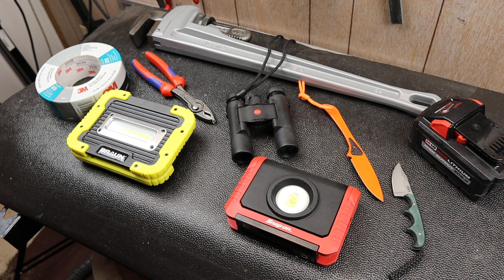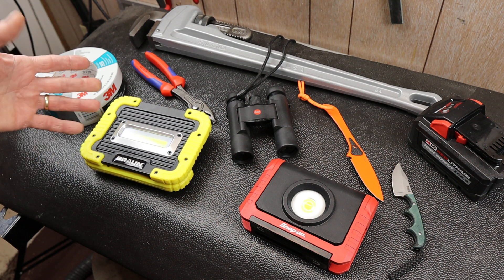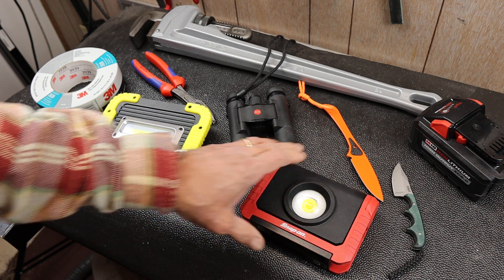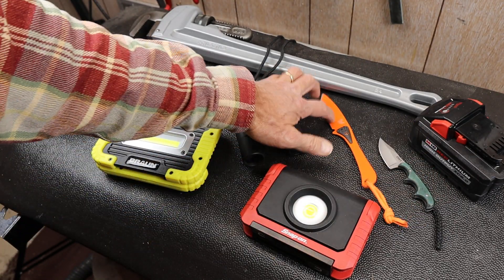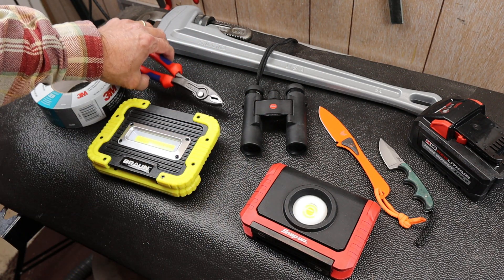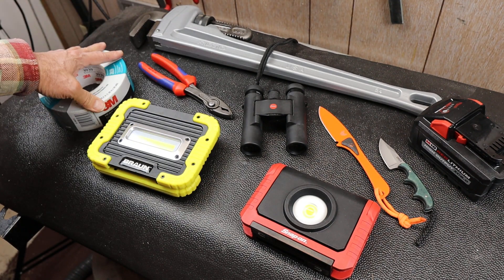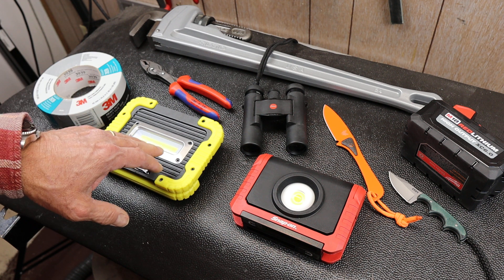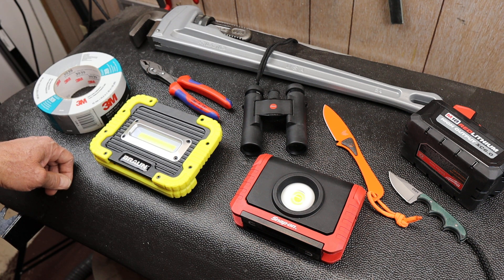DIY Quality: I'm accountable to myself and my client demands quality. Judging a book by its cover?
Quality tools are not just for the pros anymore. But as the old saying goes, owning a guitar does not make you a rock star. Either way, I'm sure it says it in the Constitution somewhere that I can buy Snap On tools. So I do. And I use them as a reason to learn more and get better at using them. The same is with other objects in my life. What about you?